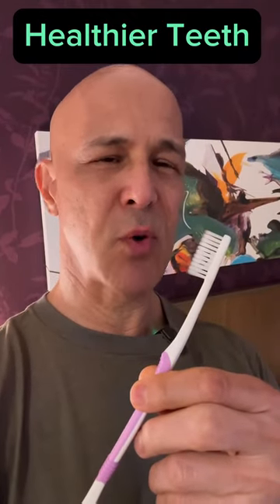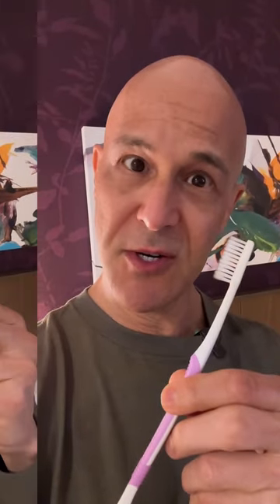Are You Using Water Brushing Your Teeth? Dr. Mandell